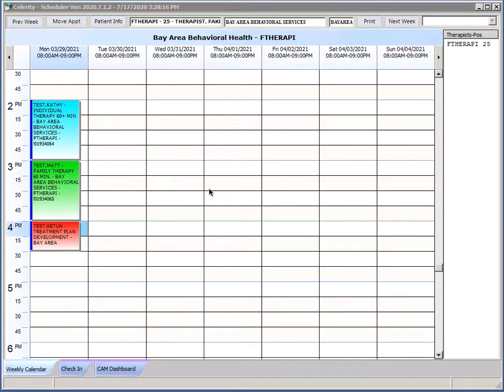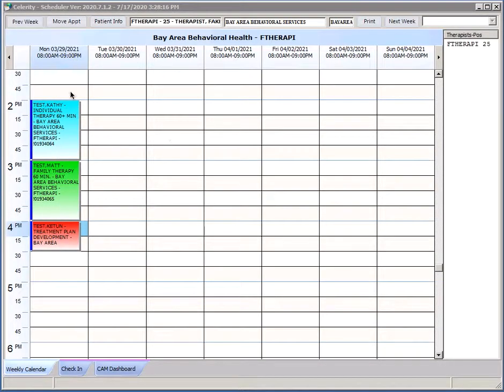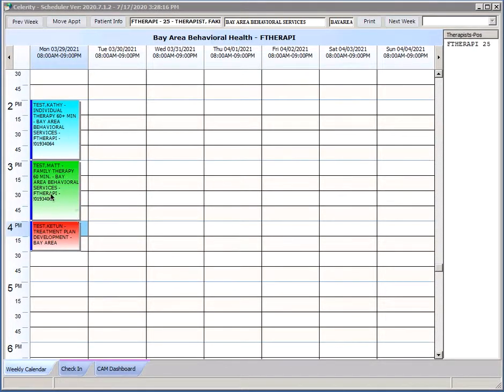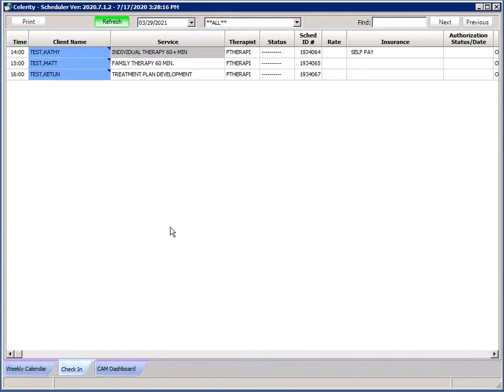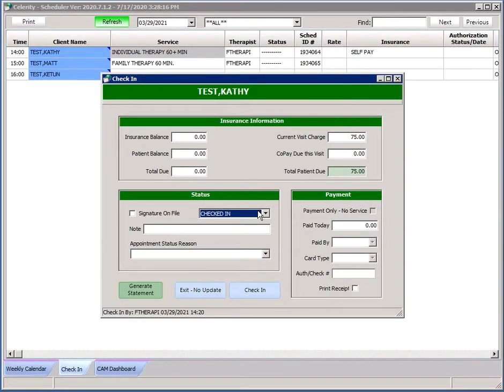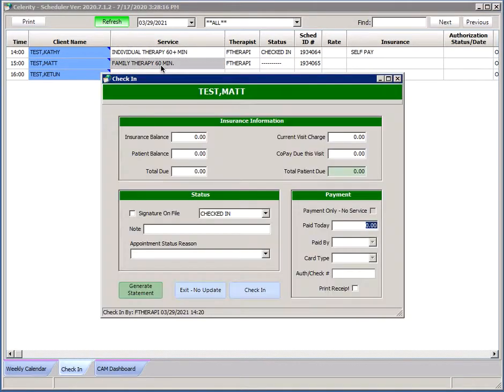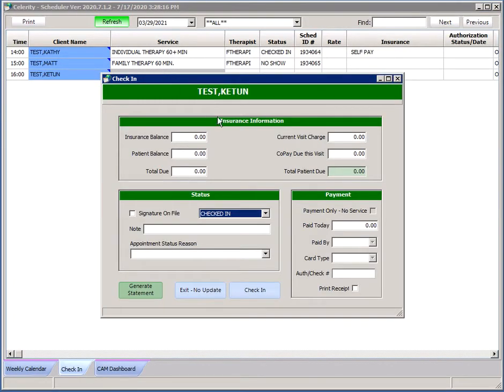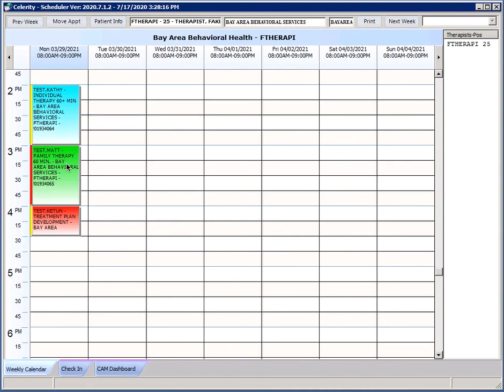Checking In Services